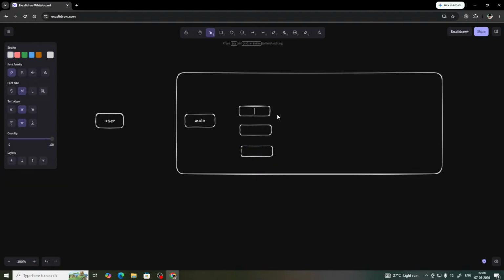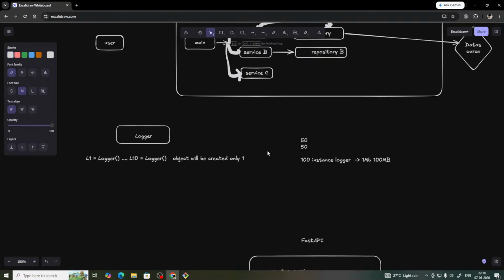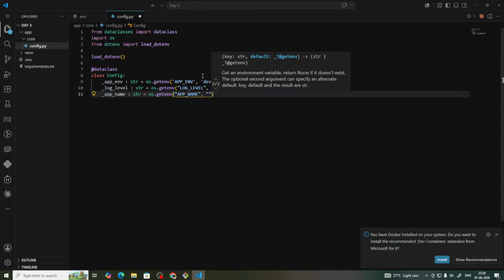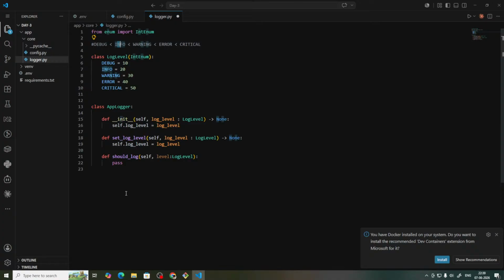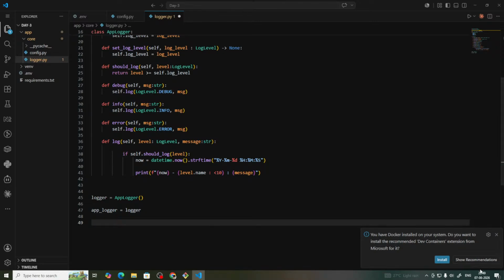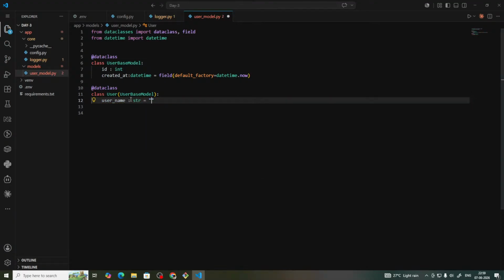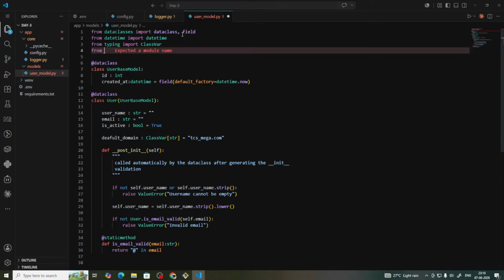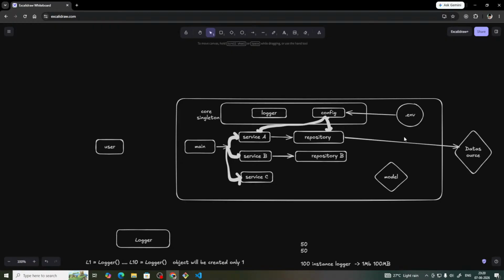Build a Real Project Using Python OOP (Beginner to Intermediate) | FastAPI series #3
Most Python tutorials teach classes and objects separately.

But real learning happens when you build.

In this video, we’ll learn Object-Oriented Programming (OOP) in Python by building a real project from scratch.

You’ll learn:
✅ Classes & Objects
✅ Encapsulation
✅ Abstraction
✅ Inheritance
✅ Polymorphism
✅ Project structure
✅ Writing maintainable code

This is designed to help you understand how OOP is actually used before moving into frameworks like FastAPI.

Perfect for:
- Python beginners
- Backend developers
- Students learning OOP
- Developers preparing for real projects

🚀 Follow the series step-by-step and build production-level thinking.